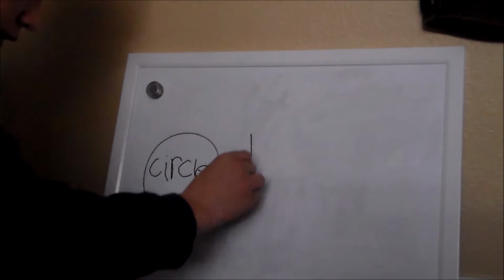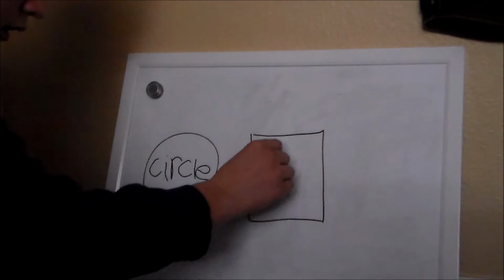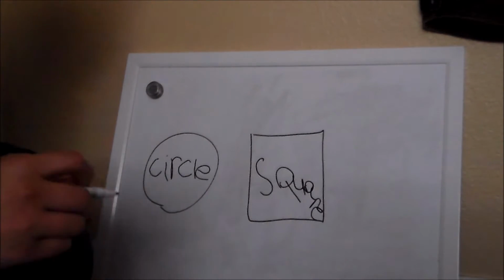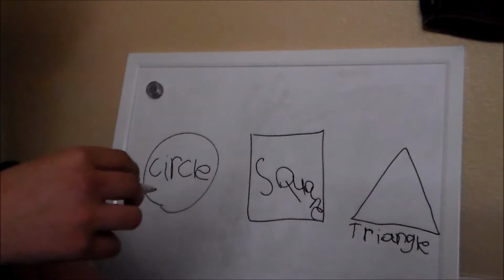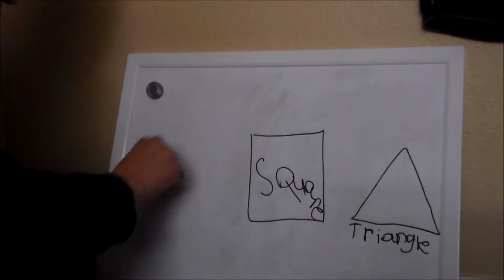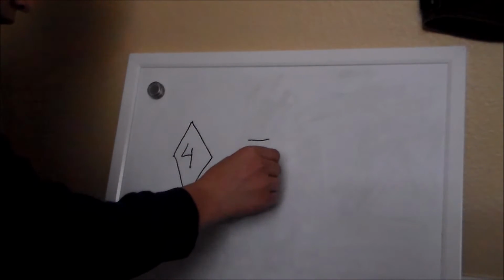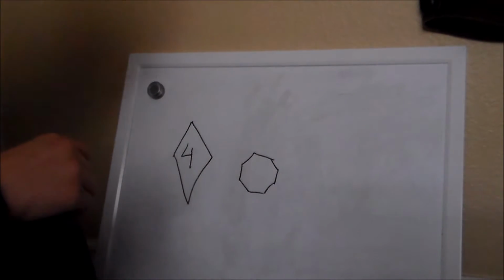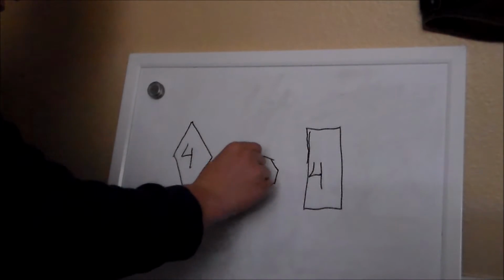Mr. Colt Episode 1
Episode 1 we learn about shapes and how to spell them and also take a walk outside